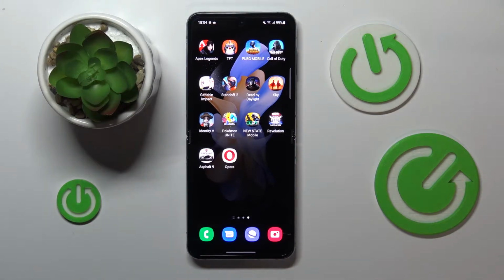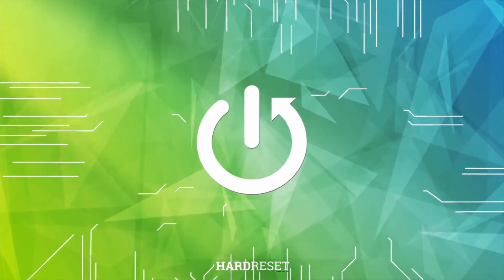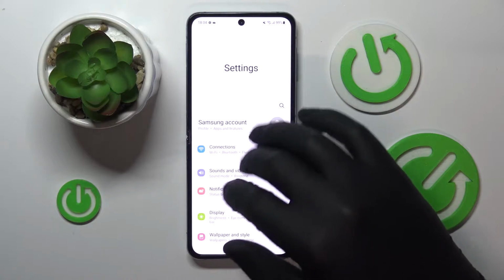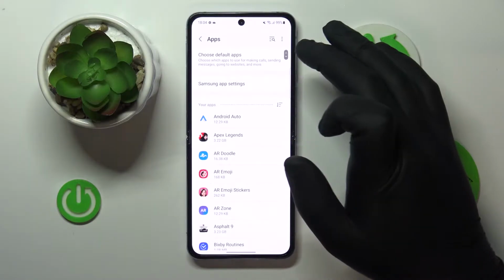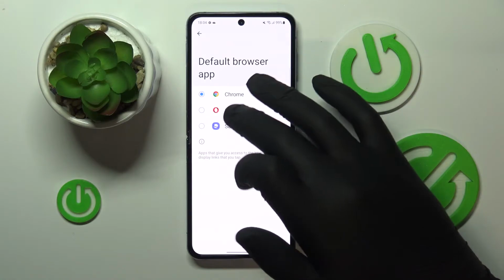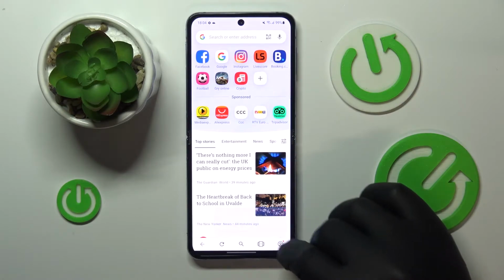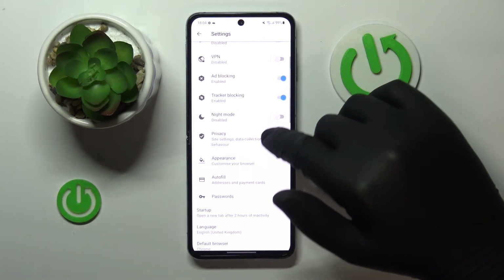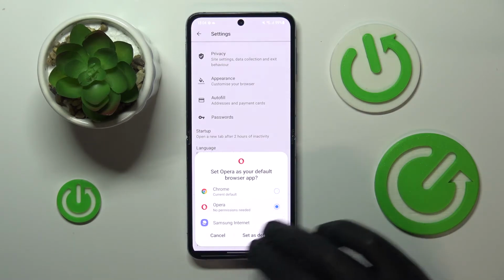How to Make Opera Default Browser on Samsung Galaxy Z Flip4 - Set Opera as Default Browser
Find out more about making Opera a default browser on Samsung Galaxy Z Flip4 5G:
Welcome, everybody. You can set Opera to be the default browser on your Samsung Galaxy Z Flip4 by following these steps. You can do this in two ways: from the default app section or directly from the Opera application. We will show you both in this tutorial. If you want to know more about your Samsung Galaxy Z Flip4, visit our YouTube channel.

How to Use Opera Browser as Default on Samsung Galaxy Z Flip4? How to Set Opera App as Default Browser on Samsung Galaxy Z Flip4? How to access the default app section in Samsung Galaxy Z Flip4?